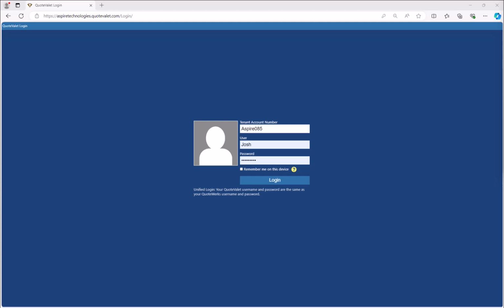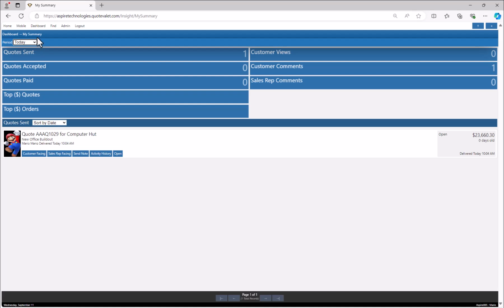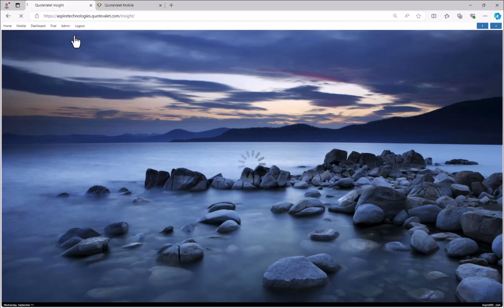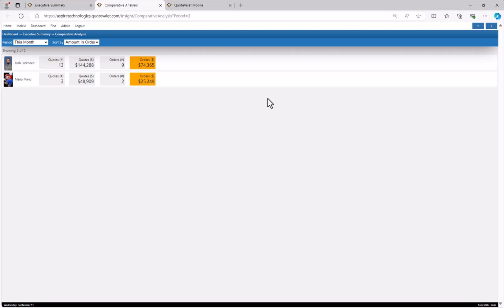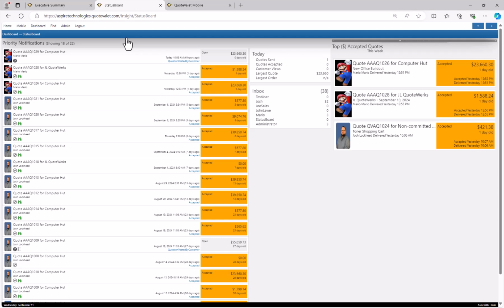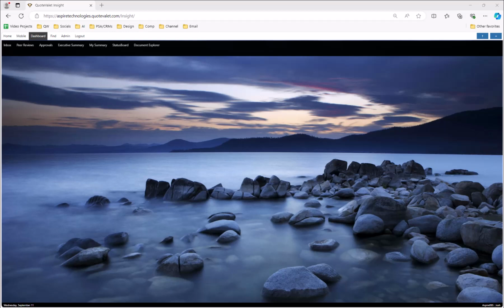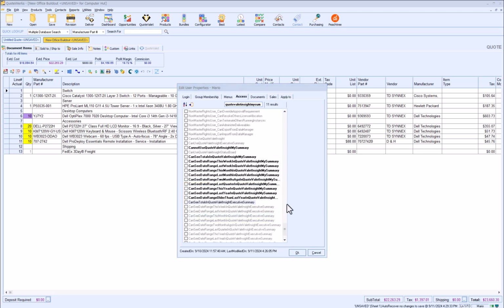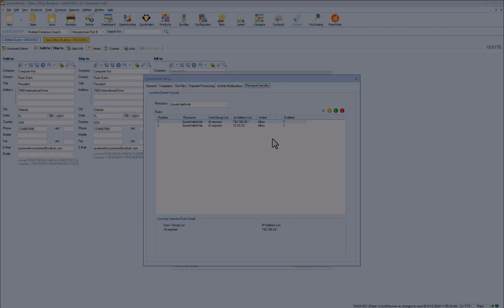QuoteValet Insight Introduction - Benefits, How to Use, How to Setup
We designed QuoteValet Web to give you insight and visibility into your sales activities from any web device like your phone, tablet, or Laptop (Mac/PC).

We rely heavily on both QuoteWerks and QuoteValet internally here at Aspire.  We have many years of data in QuoteValet and when we turned on QuoteValet Web, we instantly had major visibility over our quoting and sales processes across the board, from all sales reps, even including a sales rep comparative matrix showing relative performance. Seeing  top-dollar quotes, converted orders; number of quotes sent, accepted, and paid; sales-rep and customer comments; number of customer views on documents; and much more.

QuoteValet Web is designed with features in mind for what sales reps need to be successful and what  business owners or sales managers need to run the business.